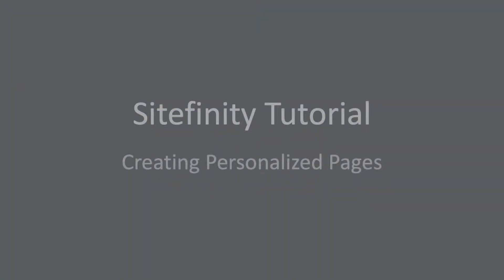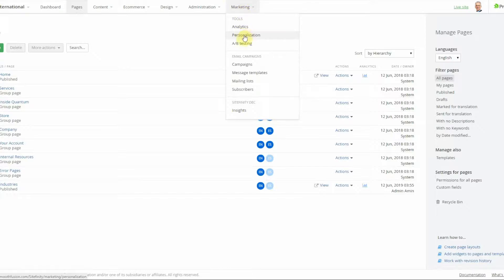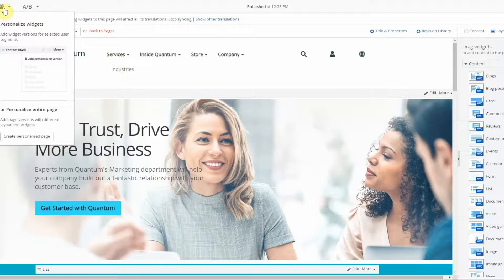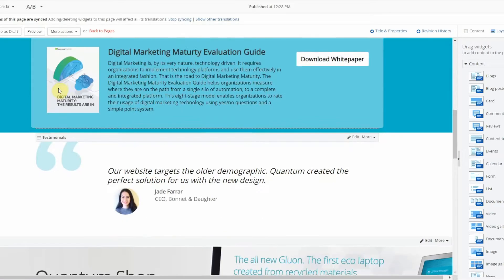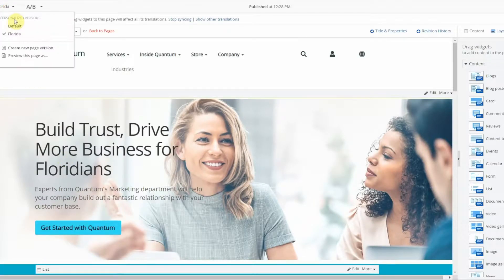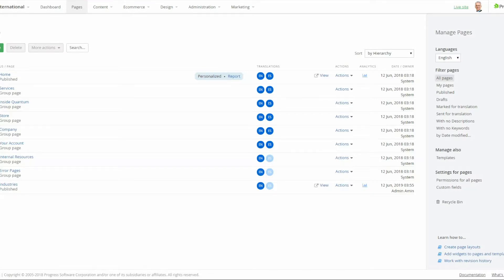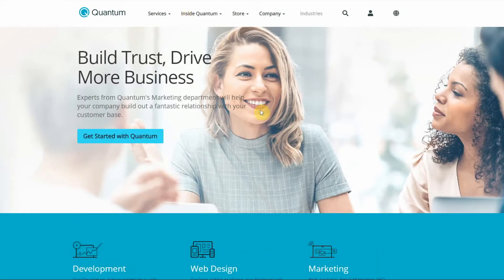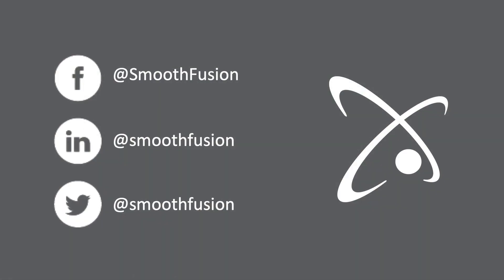Sitefinity Content Management System Tutorial: Creating a Personalized Page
In this video we will show you how to create a personalized page or pages using the Sitefinity Content Management System.

Don't forget to stay up to date with us on social media!

Transcript:

Hello and welcome to Smooth Fusion’s Sitefinity tutorial.

In today's video, I'm going to show you how to create personalized pages using user segments from the personalization feature. So, I've created my user segments beneath the personalization tab and now I'm going to jump into the home page and create my personalized version. So, once your page loads in the upper left corner if you have personalization enabled, you will see options to personalize widgets and personalized pages. So, we're going to go ahead and create personalized page. So, since I'm in Florida, I'm going to show you the Florida example. Now anything within this page is personalizable, whether it's widgets, copy, images, anything along those lines, if you need to change something within the template, that is not done within the page but everything else can be. For the sake of simplicity, I am going to merely change some copy for Floridians. So, I've made my change, save and you can see up here that I have the default personalized version and I had the Florida personalized version.

You can navigate between the two and publish your changes. Default version is where any users who do not satisfy the characteristics of my Florida user segment will see that version. So, I've already got the home page pulled up before the default version and the personalized version as you can see here in the personalized version of the page, I have the message for Floridians. Now in the default version of the page, I do not have the four Floridians and so that is where you can see the difference between the two. Now as I mentioned, you can do a number of other things to this page, change the entire image, change copy or do further user segmenting by using characteristics like referral URLs or anything along the lines but just in my example, I used location.